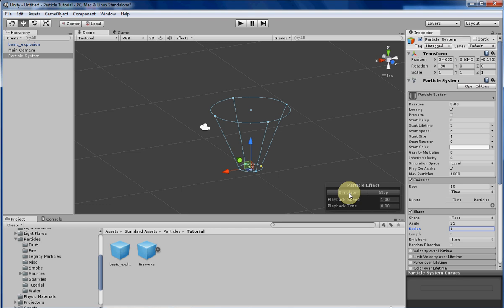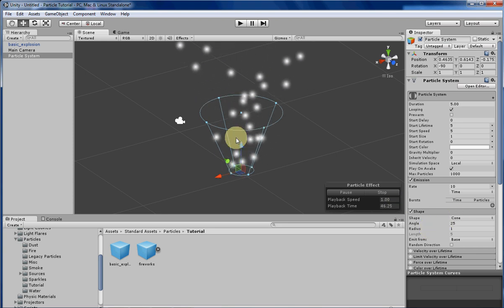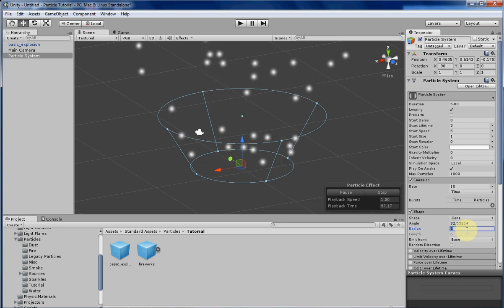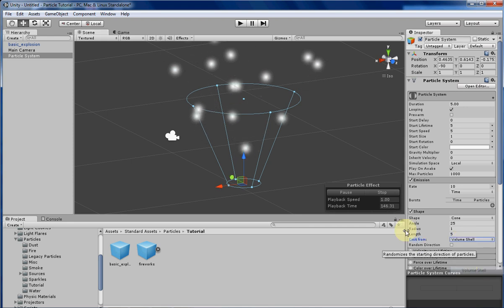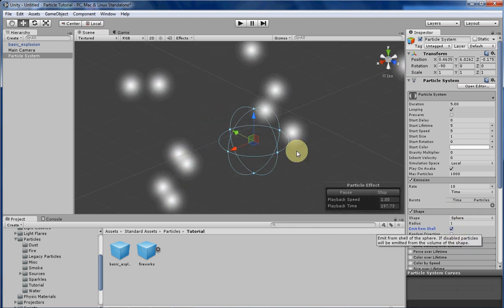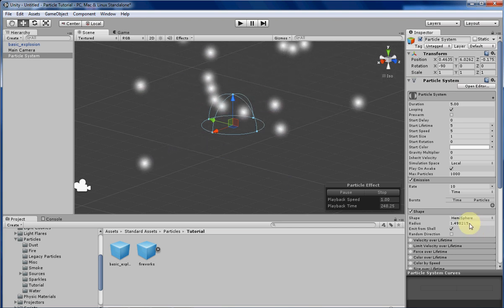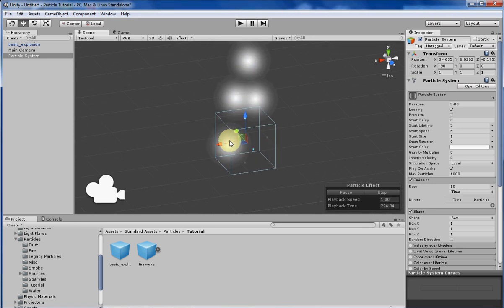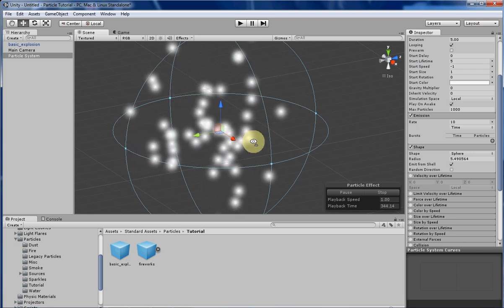Unity's Shuriken Particle System: Emitter Shapes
In this week's video, I go over the different shapes a particle emitter can take, and how they affect your particle system.

In the next video, I'll be going over velocity over time, and how to use the curve editor for more precise variable control. I'm sorry that this video is later than usual, between the holidays and my modem breaking, it's been a little difficult to put up... If there's anything specific you want me to go over for particles, or if you have a question, post a comment below, and I'll make a tutorial on it!